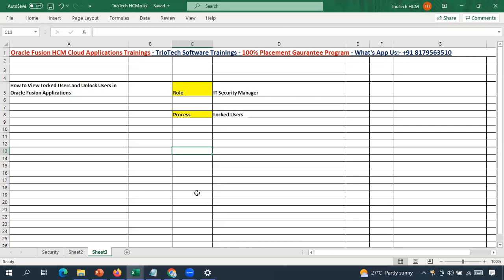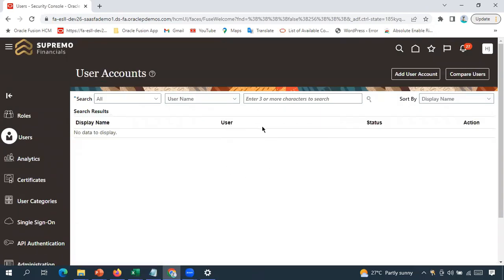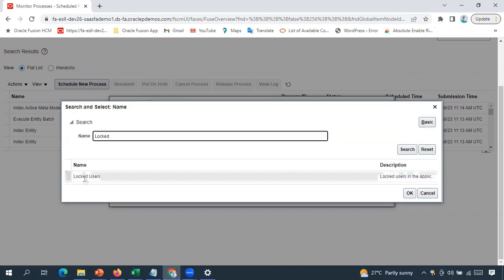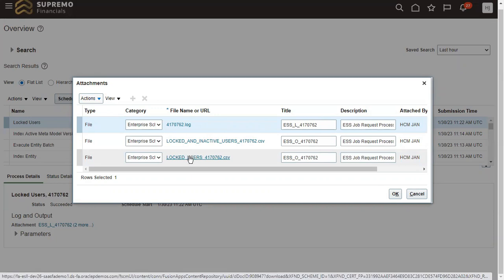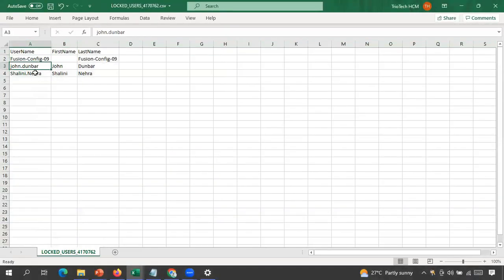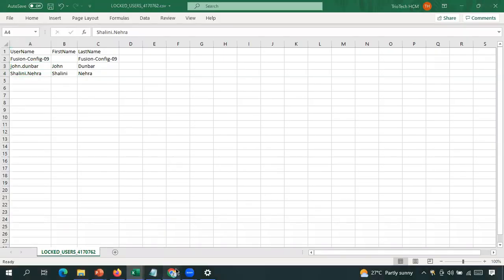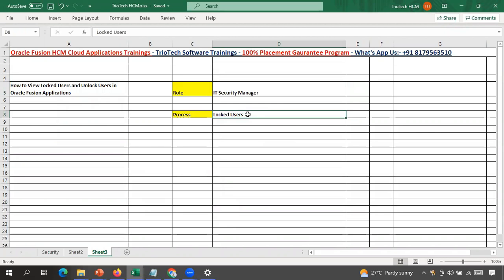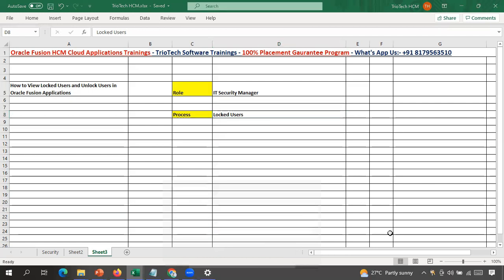How to View Locked Users and Unlock Users in Oracle Fusion Applications|TrioTech Software trainings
A user gets locked in the application either on entering incorrect password for multiple times or if the application hasn't been accessed for a certain period of time. The locked users report provides the list of locked users for both these scenarios.

You can get a list of locked users using the Locked Users scheduled process. You can then manually unlock the users using the Security Console. Only an administration user with the IT Security Manager job role can run the locked users report.

Chapters
00:00 - intro
00:55 - How to View Locked Users and Unlock Users in Oracle Fusion Applications
10:59 - Subscribe to our channel
11:22 - Watch Next